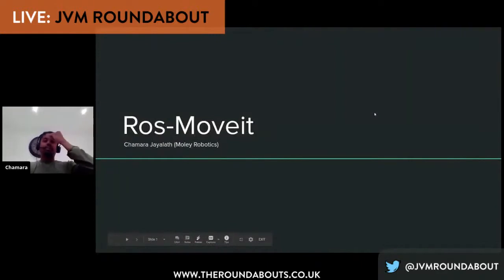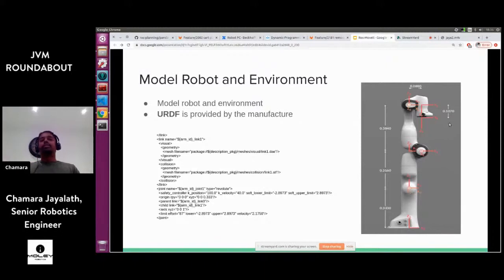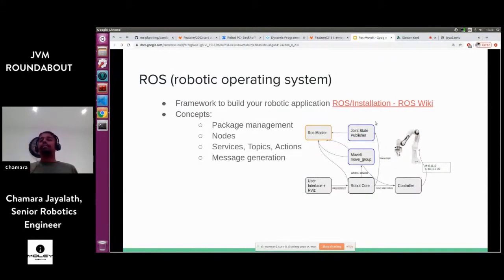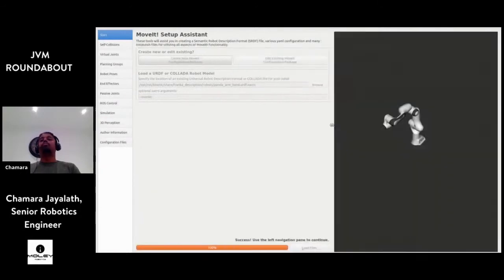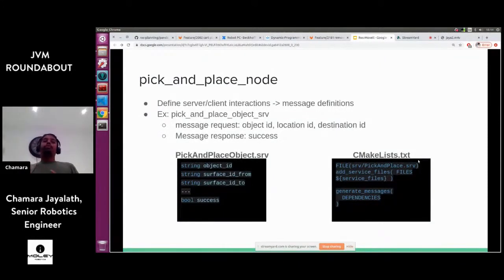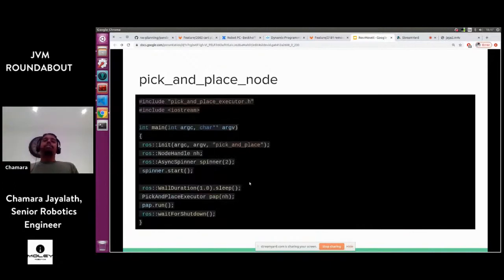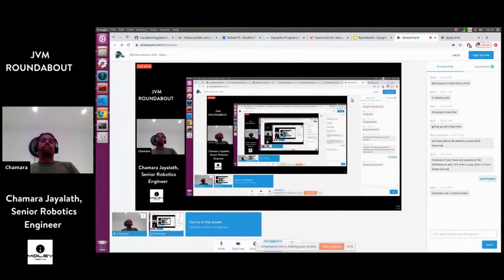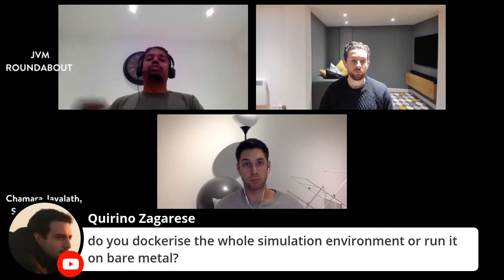Building Manipulator based Robotic Applications using ros-moveit - Chamara Jayalath - JVM Roundabout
Chamara Jayalath Senior Robotics Engineer at Moley Robotics gives a talk at JVM Roundabout. - Industrial manipulator based applications are on the rise, from surgical to cooking. Robotics application development has become ever more easier, thanks to numerous open source libraries available. Ros-Moveit is one such, helping software developers to develop their robotic applications easily and effectively. This talk introduces Ros-Moveit to organize your robotic applications and get your robot moving easily.
In this talk, we will introduce the main components of a simple robotic system, mainly, robot model and visualization, motion planning, kinematics and control.